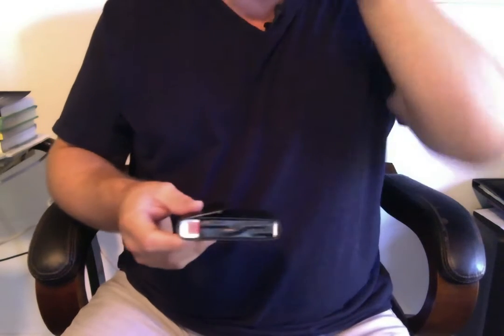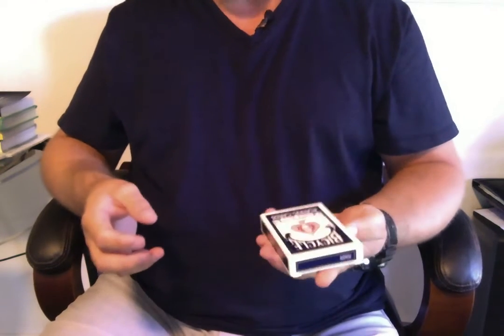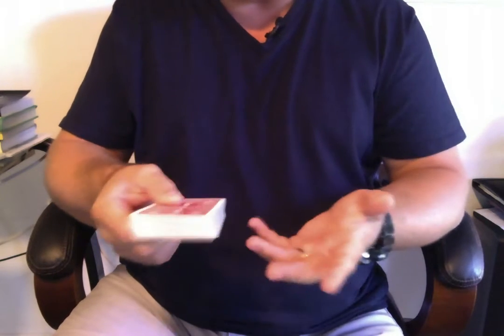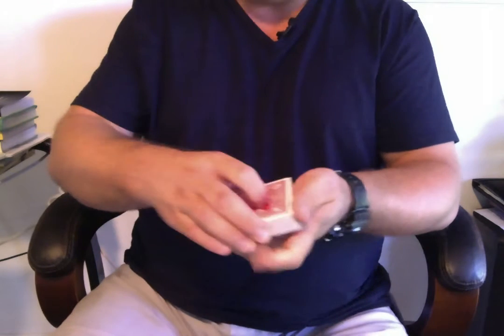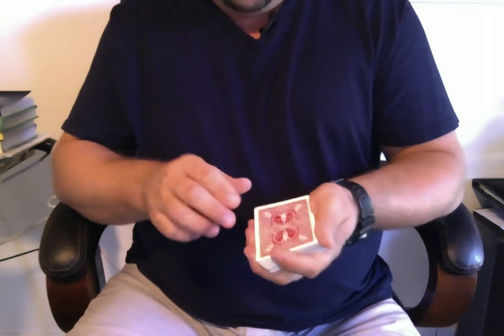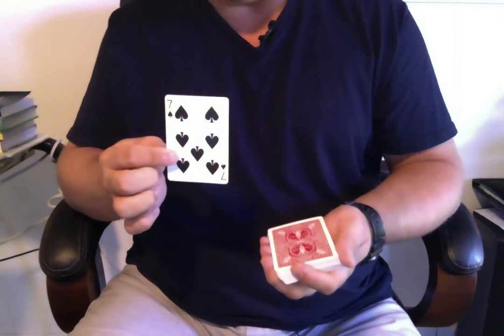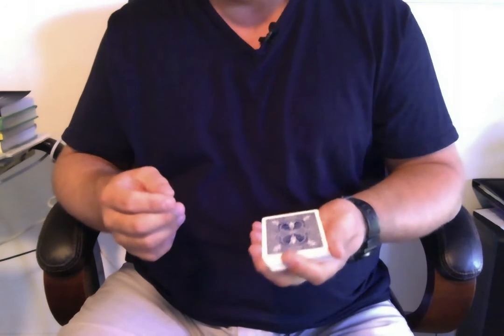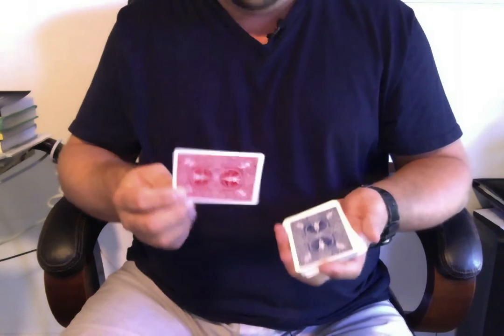Six Tricks in Two Minutes v